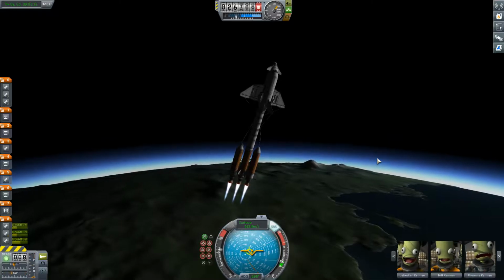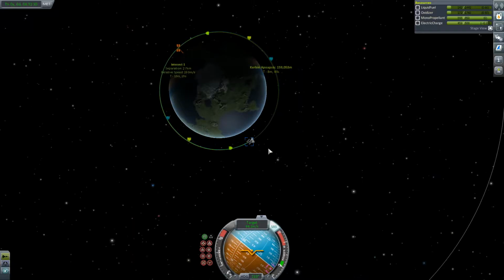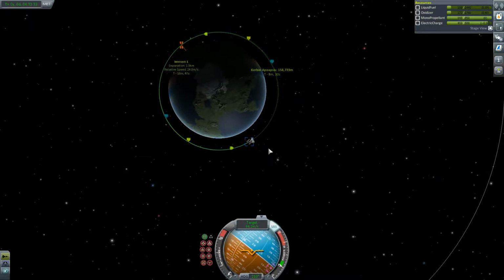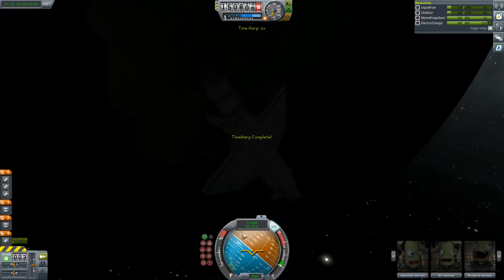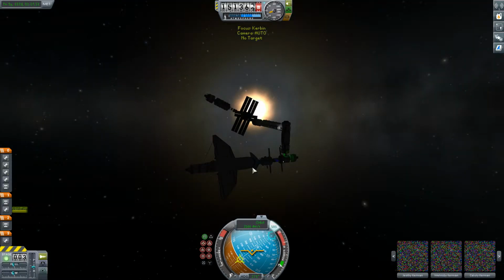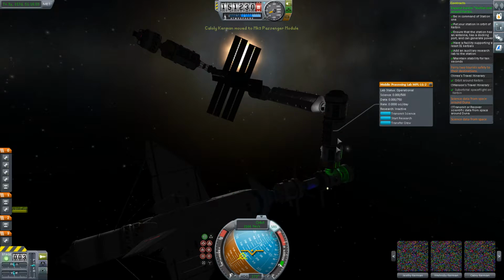Kerbal Space Program - Career Mode 1.1 - Station One Science Extension Mission (Episode 24)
Hello Guys

Welcome to my new Season of Kerbal Space Program !

This is version 1.1 Pre-release so I am expecting bugs etc.
Its a completely vanilla lets play of career mode. hopefully this time I will be completing the tech tree of the science.
Im Editing this play through alot more so leave a comment on any feedback etc

Hope you guys Enjoy the videos !